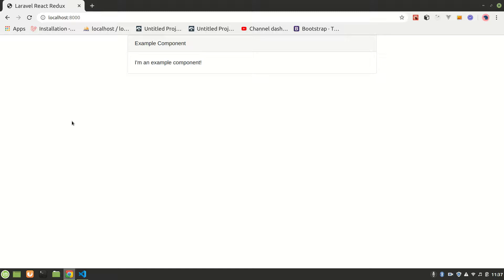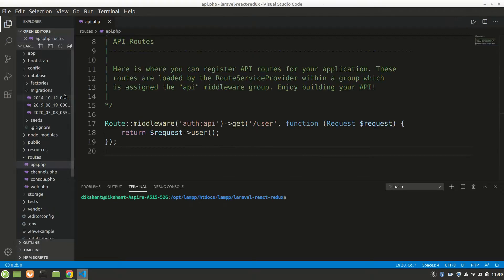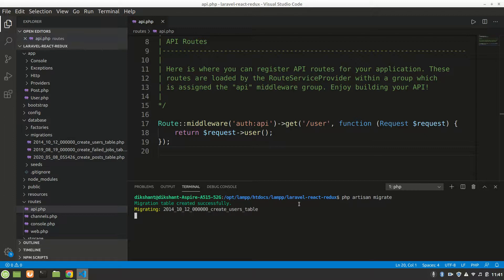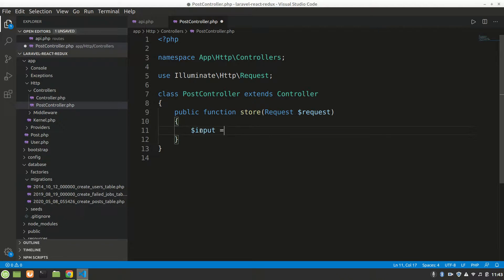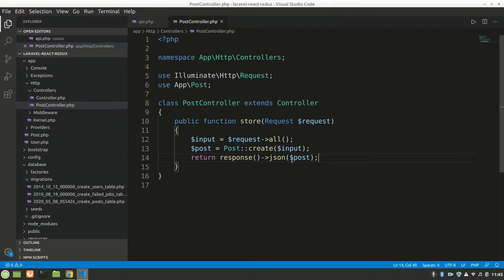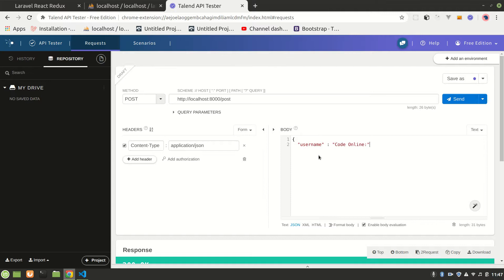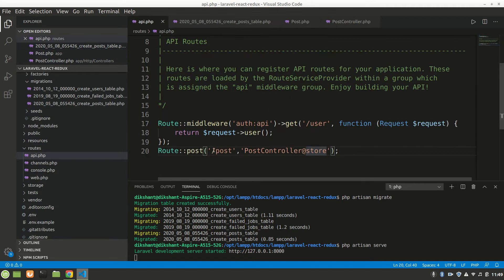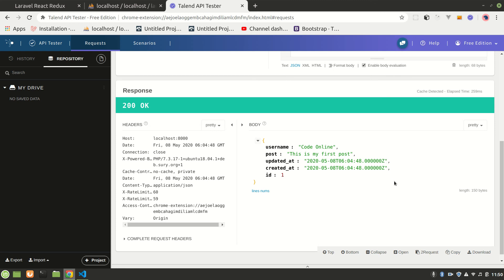Laravel React Redux Series 4 | Making Post Api and using Api Checker | for Beginners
Laravel backend was used to create Api for saving our data that is our post in post app. Soon We'll see that ho can we use this Api in react redux.